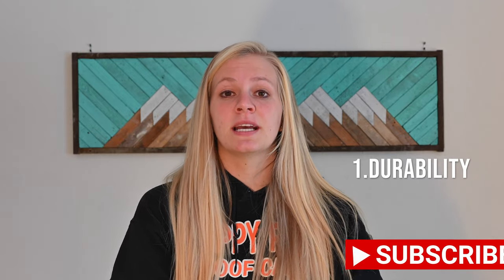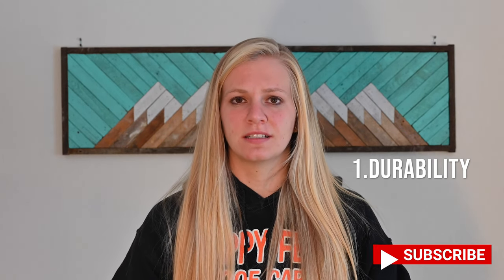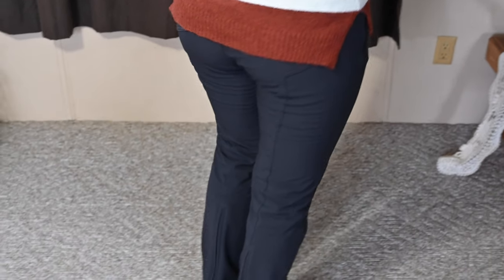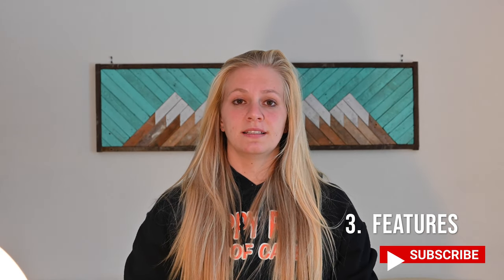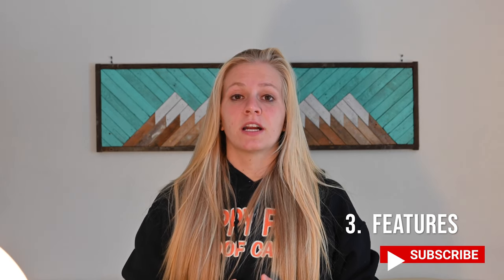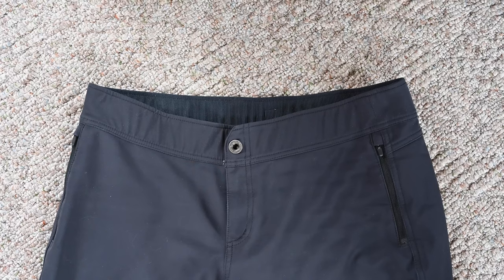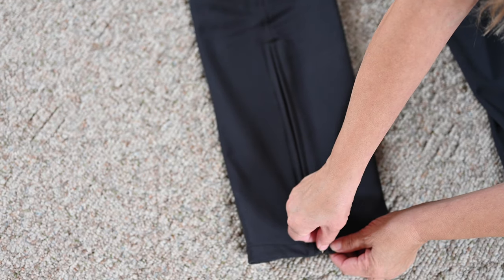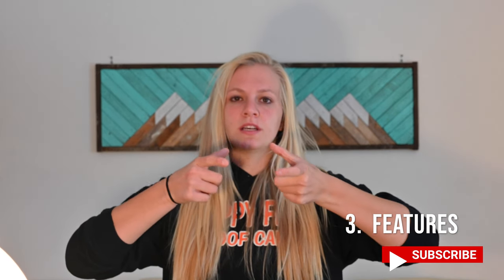$139 pants! Kuhl Frost Women's Soft Shell Pants HONEST REVIEW | BWCA Winter gear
Do you like winter camping or do you work outside in the cold? These pants are the first pair of winter pants to fit my body well enough to spend the money on. In this video I tell you if I think the money I spent on them was worth it! I talk bout the fit, durability, and function of these pants. These pants would be an option for BWCA camping or hiking in the Superior National Forest up on the Gunflint Trail northwest of Grand Marais MN.